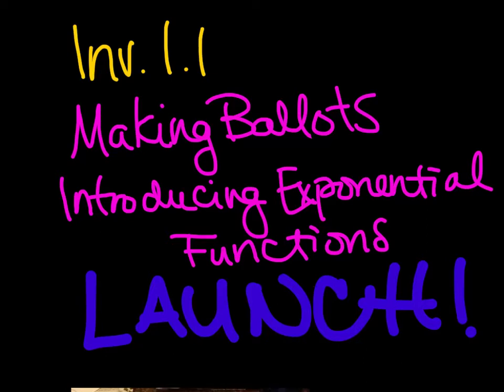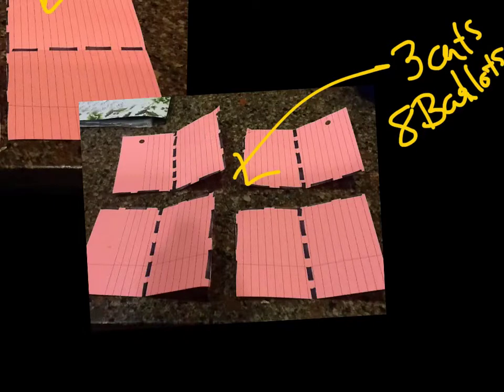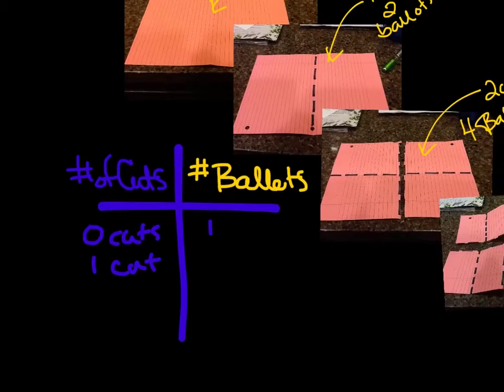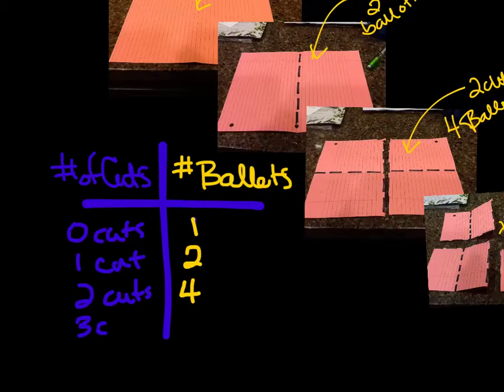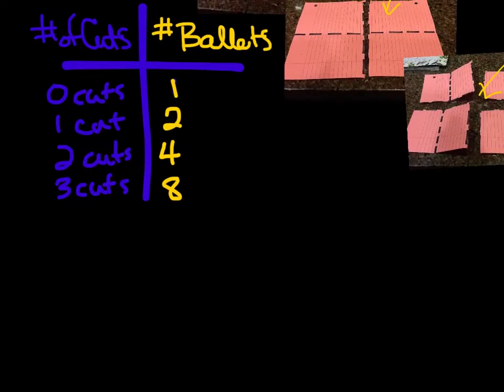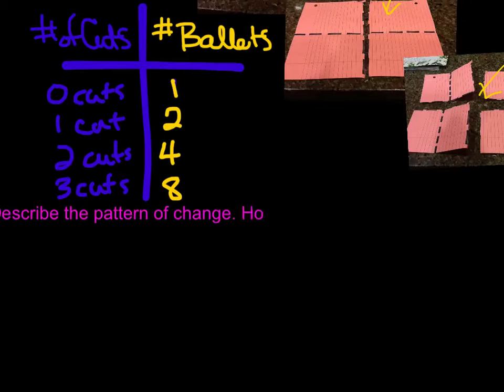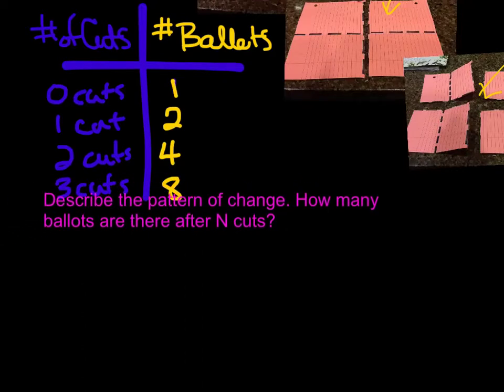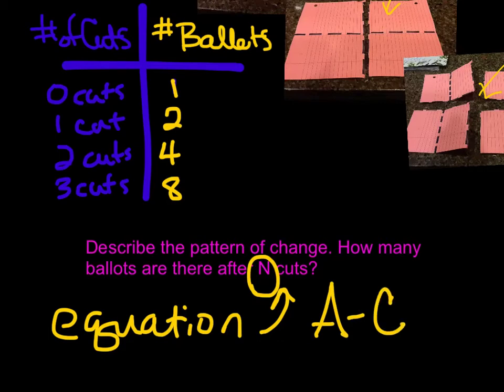G, G, G - Inv. 1.1 - Intro to Exponential Growth